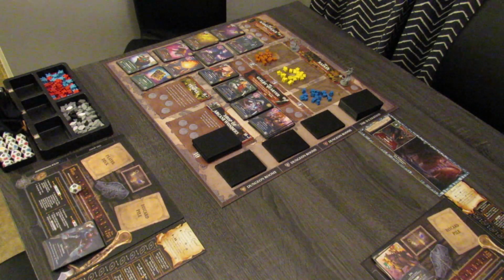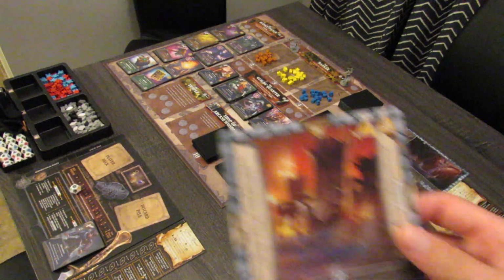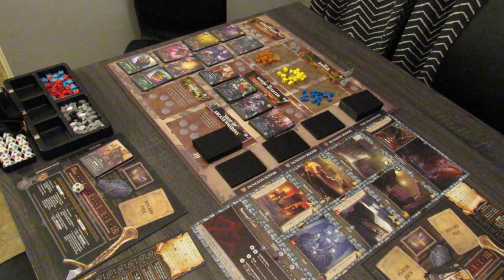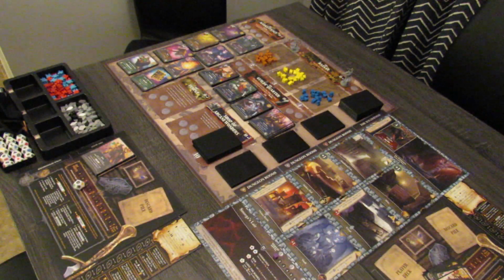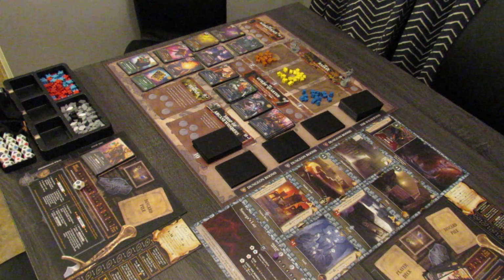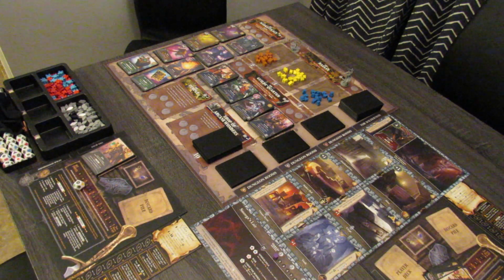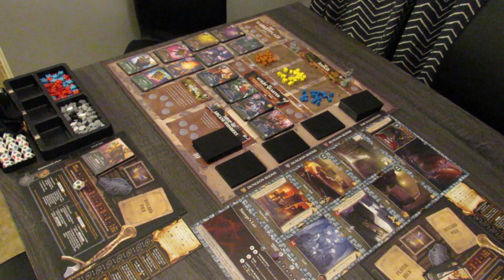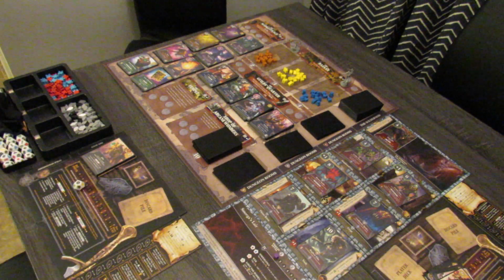Thunderstone Quest Barricade mode Coop Smorga Set up